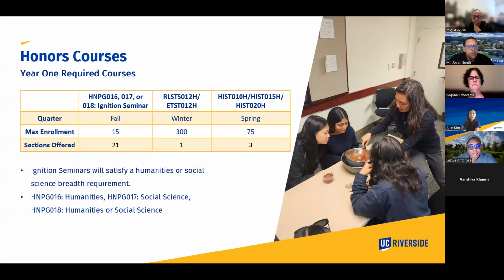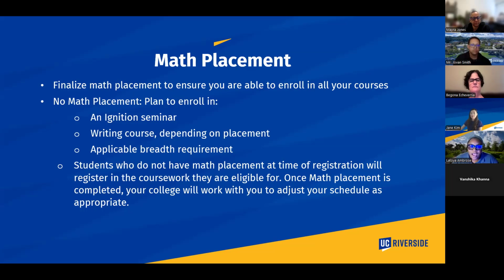University Honors Student Workshop 2026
A review of University Honors course requirements in preparation for Highlander Advising Support and Registration Session, where incoming freshmen will be enrolling in courses for fall 2026.